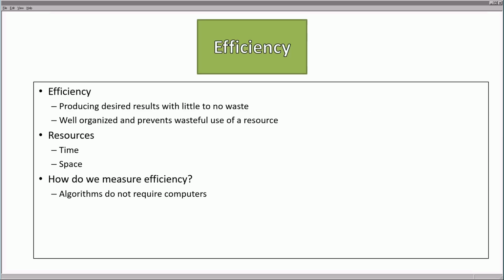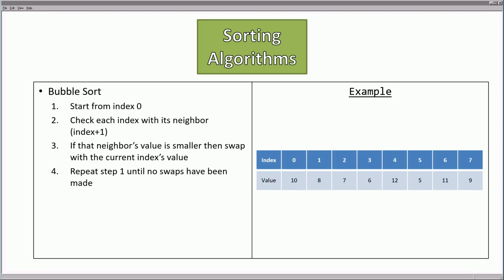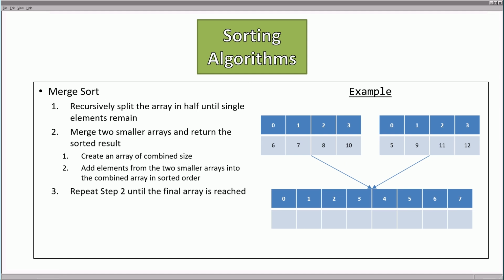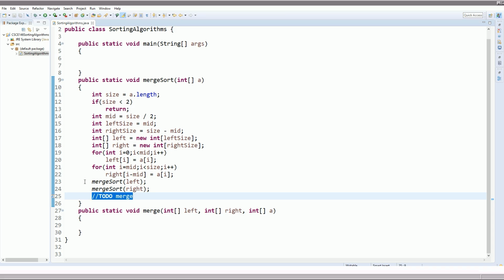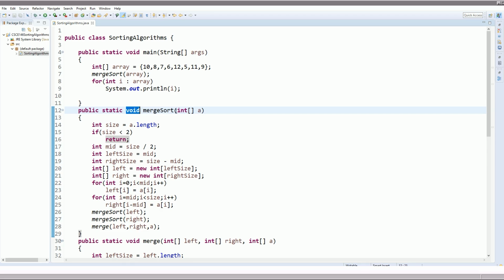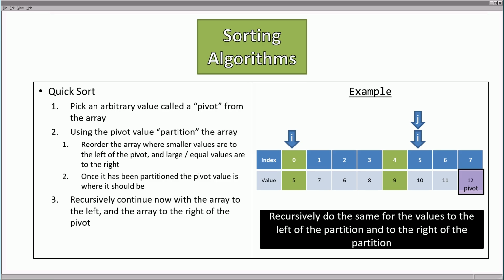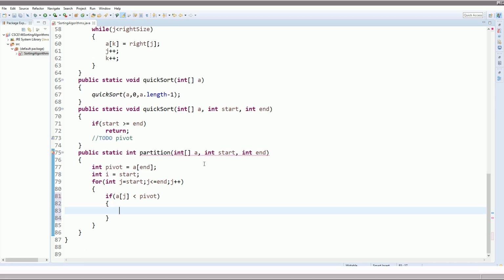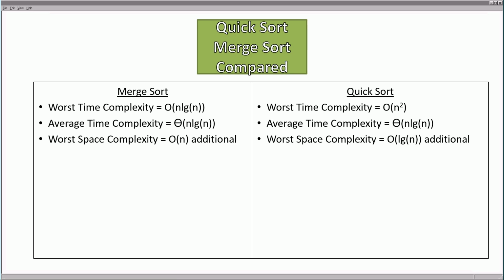CSCE146 S2026 05 Big O, Searching, and Sorting Part 02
In this recorded lecture, we continue discussing efficiency by examining the Big O complexities of common sorting algorithms.